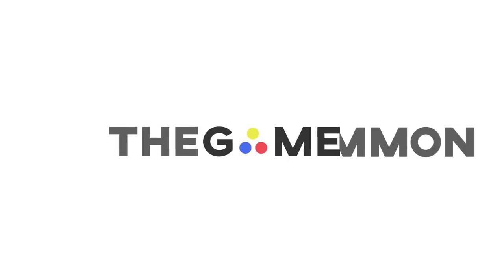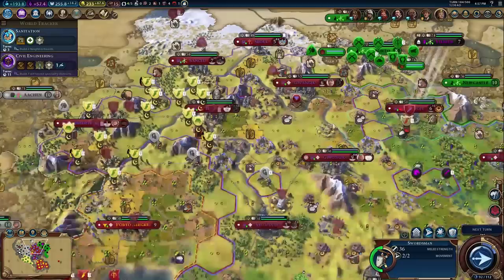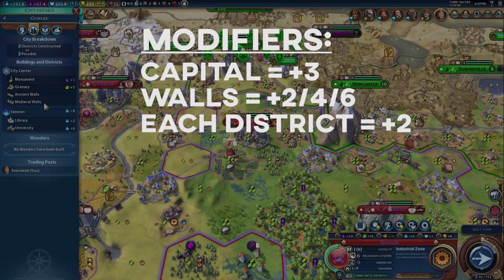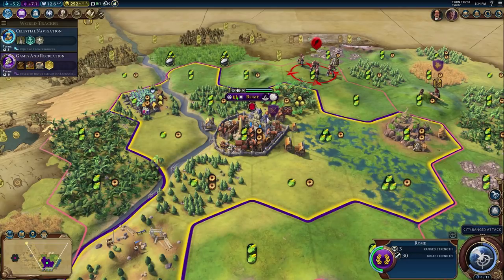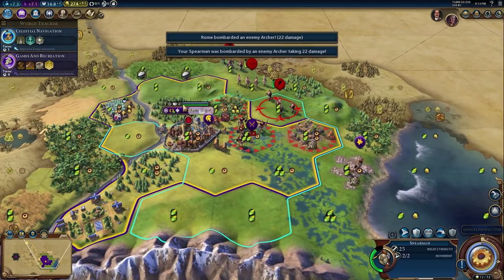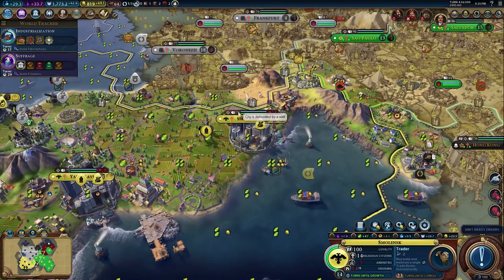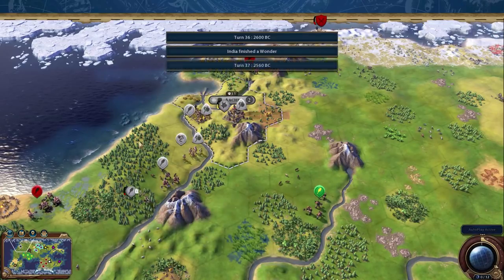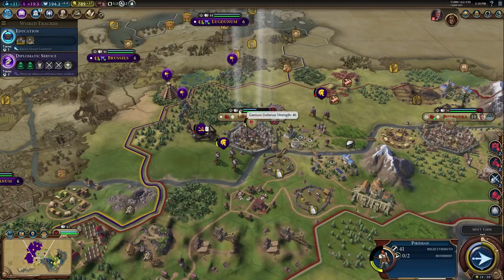Civilization 6 Rise and Fall - Advanced Tutorials | Episode 1 "Are Walls Worth Upgrading?"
Today we are starting a brand new Advanced Tutorial series on Civilization 6. The goal of this series is to look at some of the lesser known mechanics of the game and clarify on they work. Although you may know some of this, my hope is that there is some stuff here to help you make better decisions in your Civilization games!

Today we are talking about walls and how the strength of the walls are determined. We even look at if it's even worth upgrading walls.

Quick Summary:
Range stregth of you walls is equal to your strongest ranged unit (not bombard strength).
The defense strength of your walls is based on a few factors. The game first finds your strongest melee unit and then subtracts 10 from it's melee strength. That is the base damage for all the walls in your empire. Then each city has it's own modifiers that will get added in. +3 for being the capital. +2/+4/+6 for each level of walls. +2 per district in the city.

If you have a melee unit in the city that has a higher melee strength then the base damage for your empire, it will add the modifers for the city to the melee strength of your unit instead.

Couple other things I didn't address in the video. There is a policy that increases both the defense and ranged strength of your walls. If your walls are on a hill, they will get the ideal terrian bonus. And there is always a river attacking penalty if the enemy attacks across a river.

My main takeaway from this is to look at my enemies units before a war is decarled to see if I can conqure their walls. I also feel it's better to put your strongest melee units inside a city, instead of protecting a ranged unit. I also don't really think upgrading walls is worth it, most of the time, for a slight hp boost. I would rather grab a unit or two in that same time and rush out steel to get urban defenses.

Anyways, hope you enjoyed this and hope it's helpful!

You can check me out on Twitch or Twitter or instagram